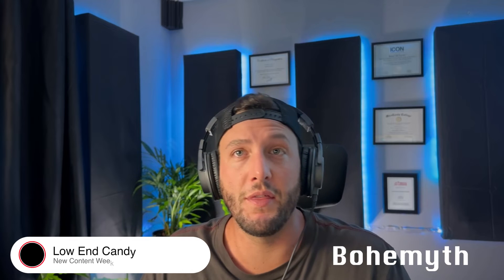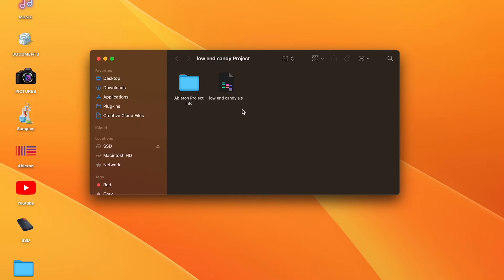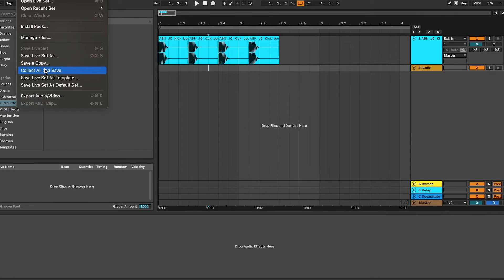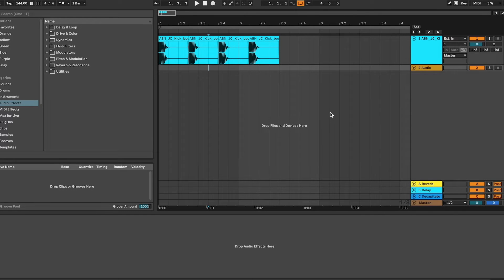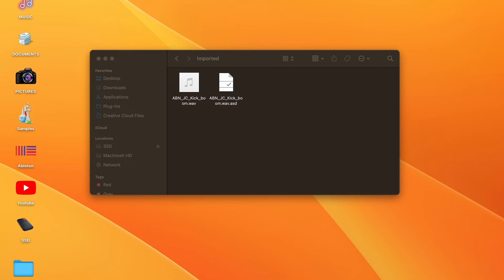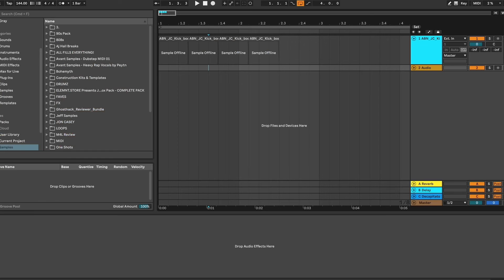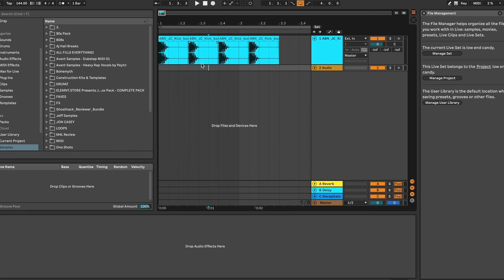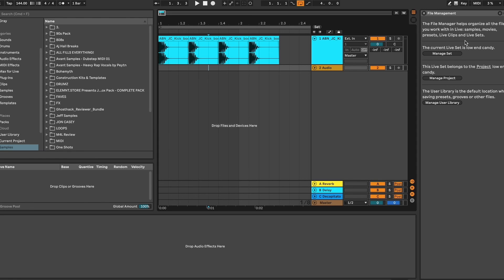How To Find Missing Files In Ableton Live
🎧 Struggling with missing files in Ableton Live? Learn how to quickly locate and relink your samples to keep your projects running smoothly. In this tutorial, we'll cover:

Understanding Missing Files: Why files go missing and how to prevent it.

Locating Missing Samples: Step-by-step guide to finding and relinking files.

Organizing Your Projects: Tips to maintain a well-structured workflow.